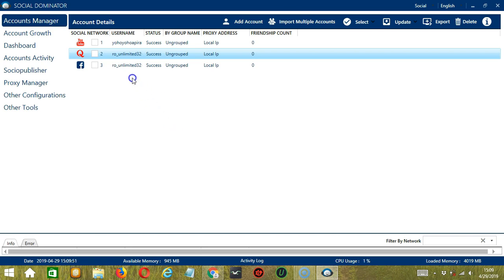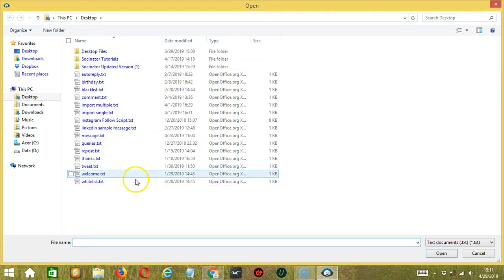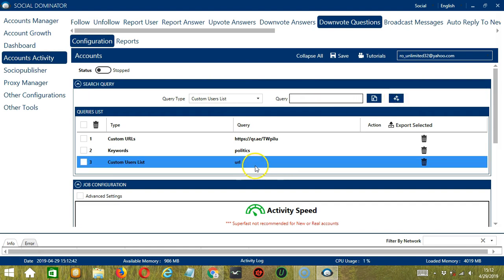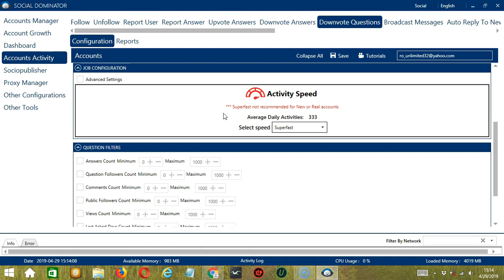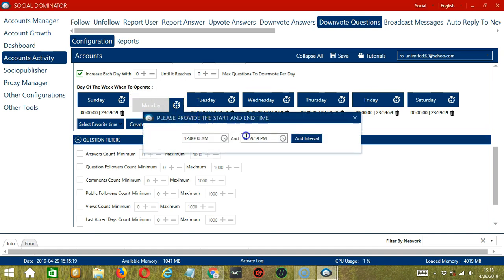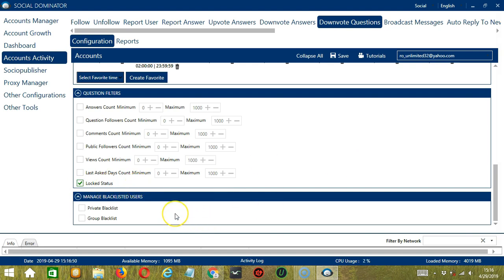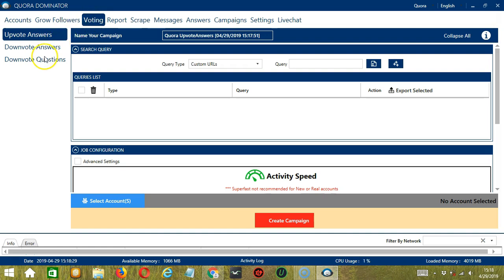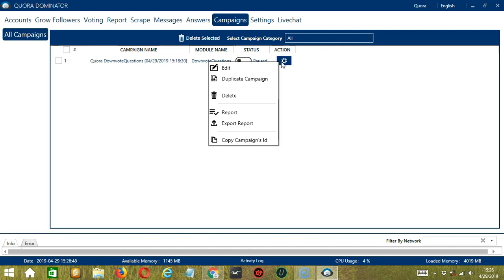How To Auto Downvote Questions on Quora By Using Socinator.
This Socinator feature allows to automate Downvote  Question on Quora. It allows to  downvote question  on different query types and perform the voting action on configured time.